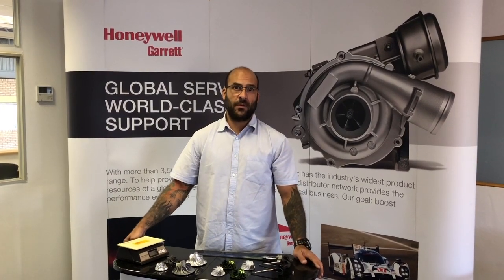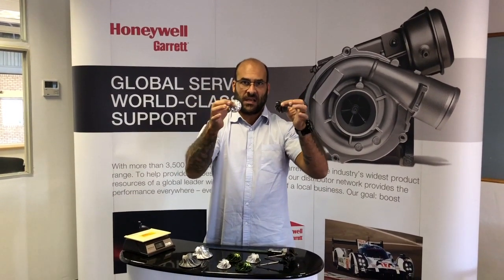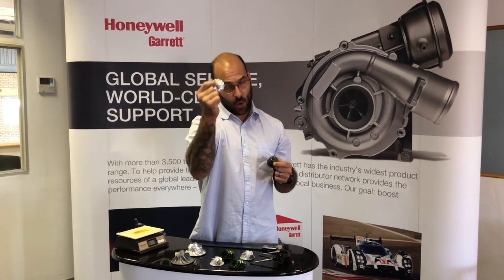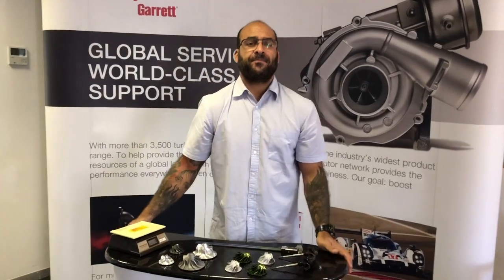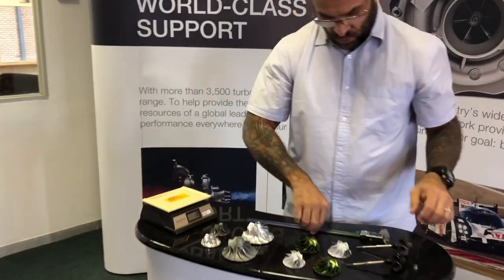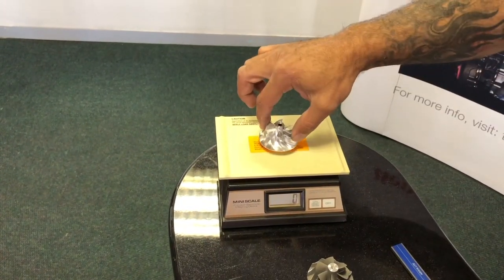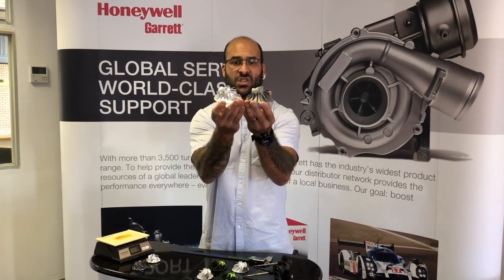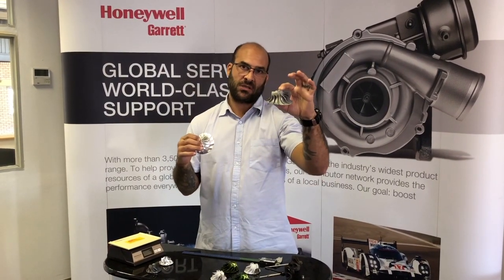Billet vs cast compressor wheels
This is a brief discussion on the differences / benefits of cast compressor wheels vs billet, and when to use which. This is a very misleading topic which companies will throw you a sales pitch as to a billet compressor wheel always being a better choice - which is untrue - here is why.

Different designs and root diameters together with number of blades, and blade area will obviously affect the weight and performance of any wheel design whether cast of billet, but size for size comparison between a forged material (not an extruded cast material) - the billet wheel will always adversely affect your performance in terms of spool and linear response.